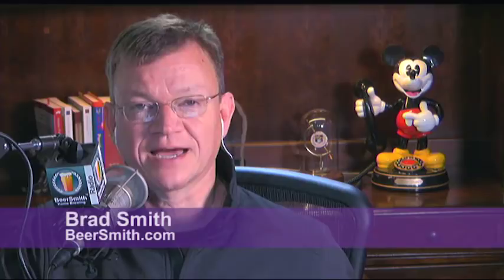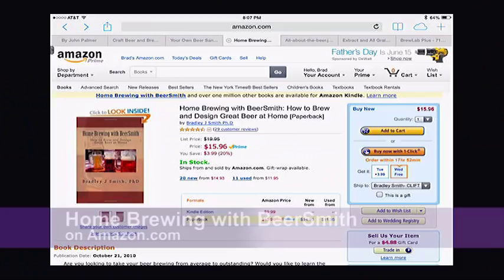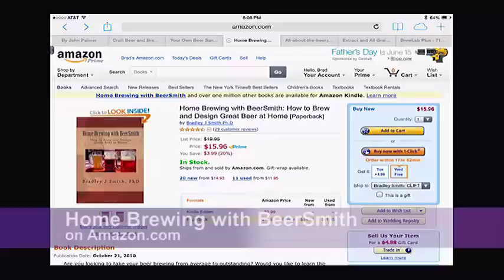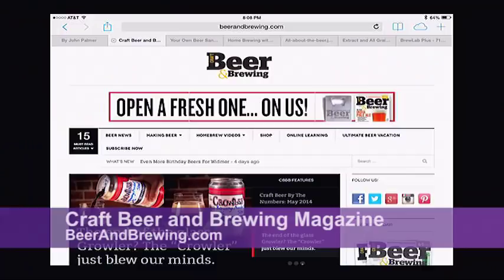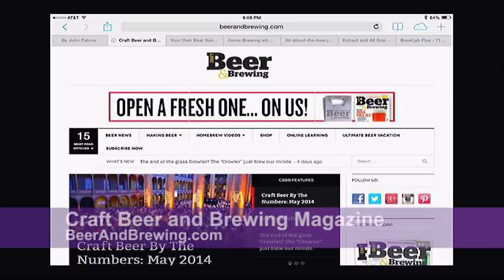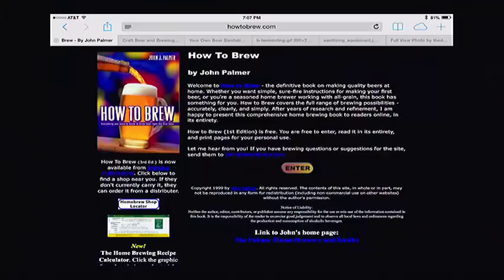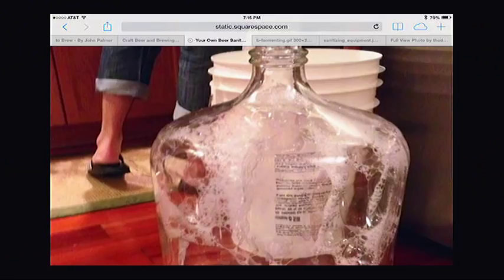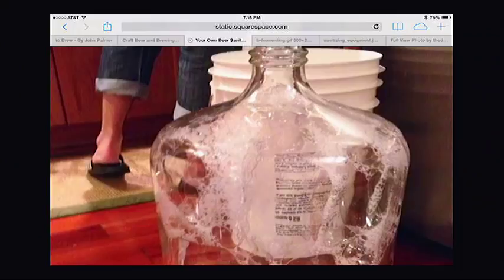Five Tips for Beer Brewers from John Palmer - BeerSmith Podcast #82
John Palmer joins me this week to discuss his top five tips for new home brewers.  John is the author of the top selling "How to Brew" book as well as his new book "Water", and provides some great tips for brewers just getting into home brewing.  You can find the show notes and full episode